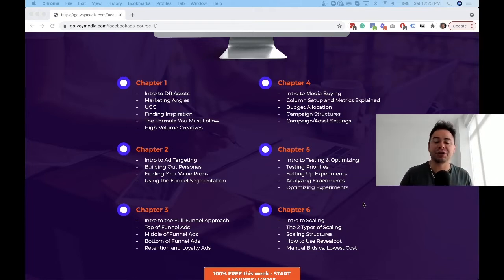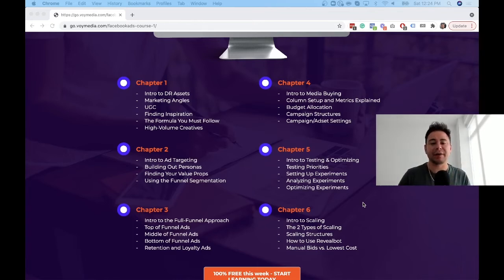GIVEAWAY! Free Facebook Ad Course - ONE WEEK ONLY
Are you ready to become an ad expert?

We are giving away our Facebook Ad Academy for FREE for a week.

This course is the ultimate tool to learn how to make money online.

Since we launched it, we received countless positive feedback from small business owners and entrepreneurs who have finally understood the secrets to successful Facebook ads.

To celebrate, we wanted to impact more people and let whoever needs it get it for free!